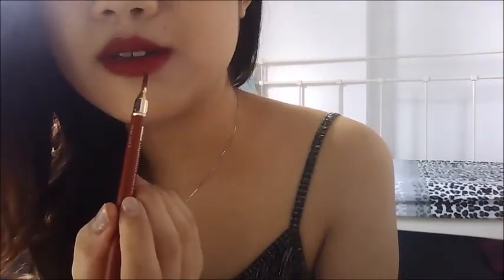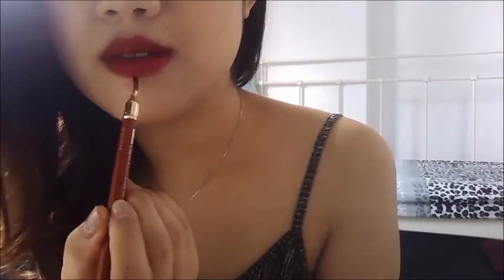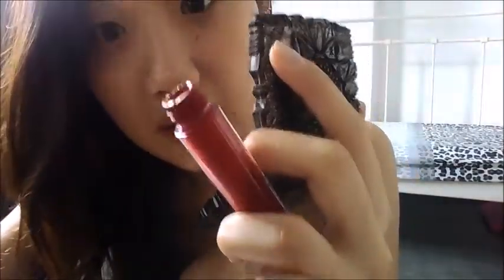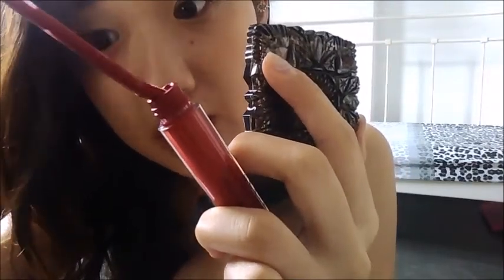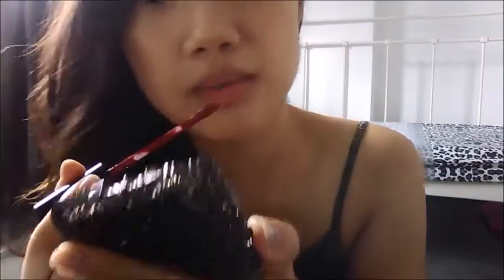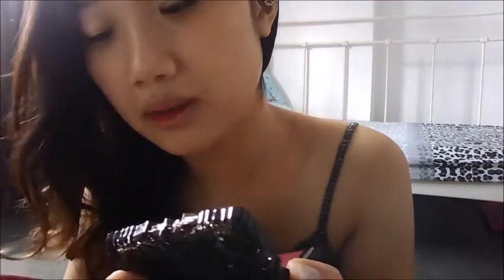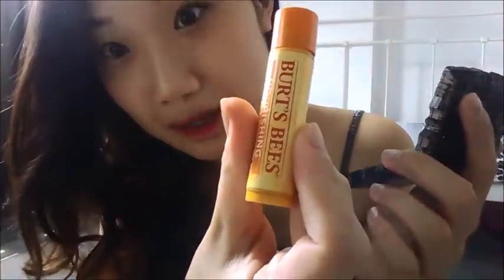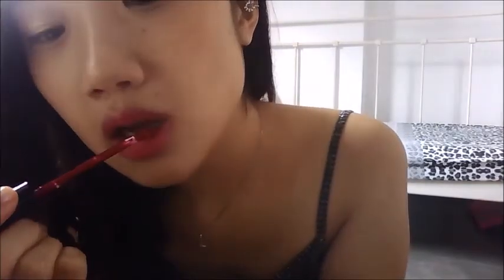Short review + demo of Stila Stay All Day liquid Lipstick 'fiery'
Hi guys this is my FIRST video on youtube!
sorry for the bad lighting+quality+bad editing skills+audio LOL but things will only get better ;)

my tips on apply the Stila's Stay All Day Liquid lipstick.
hope it's helpful. xoxo

 ♥Products used ♥
Stila stay all day liquid lipstick in '01 fiery'
Burt's Bees nourishing lipbalm with mango butter
Estee Lauder Double Wear Stay-in-place Lip Pencil
Iope water fit lipstick '44'